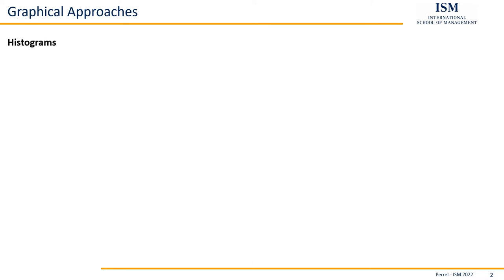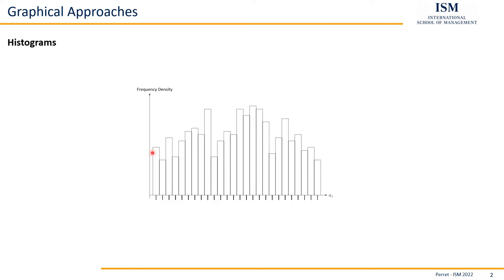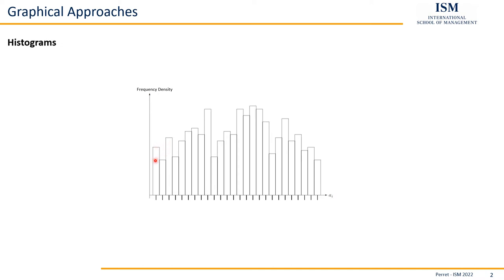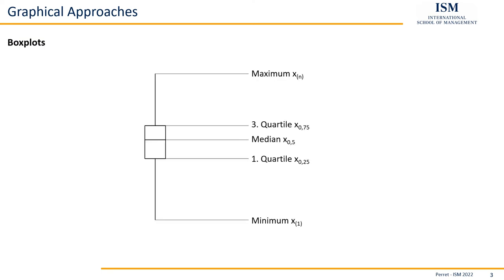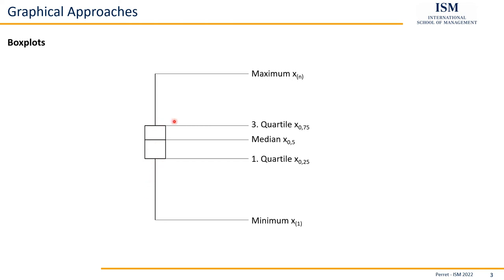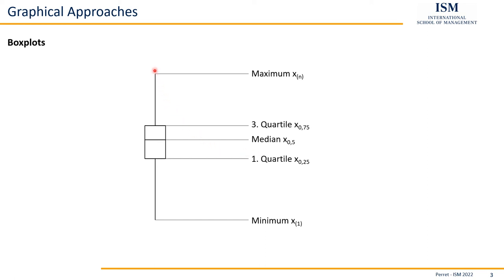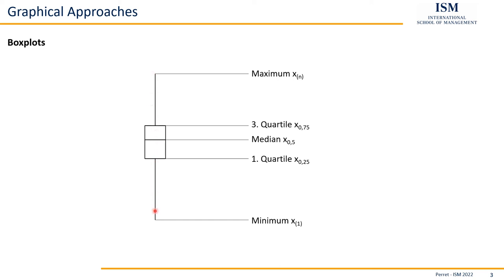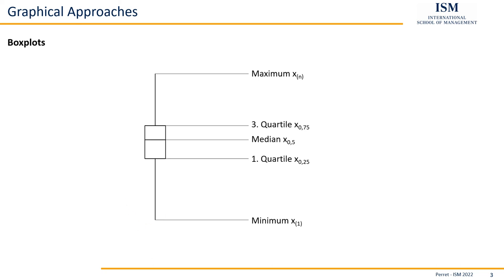Methodology Toolbox - Graphical Methods